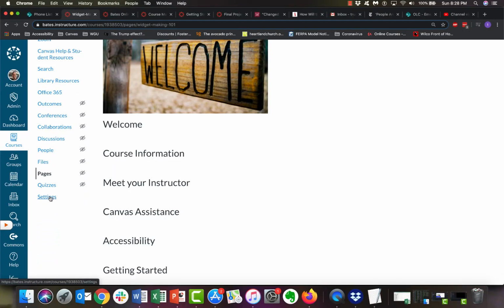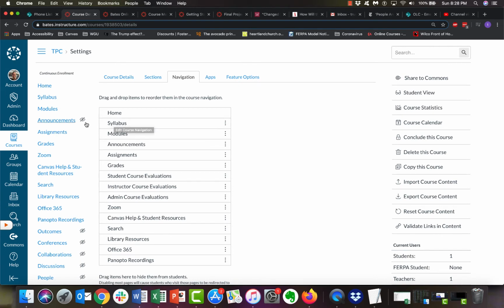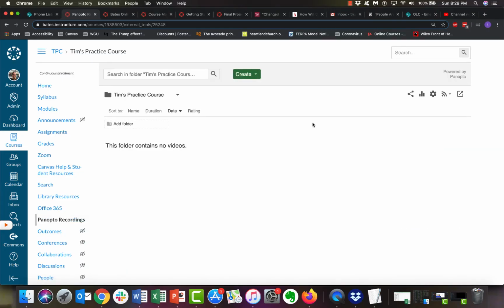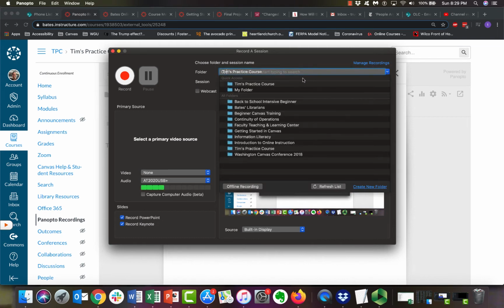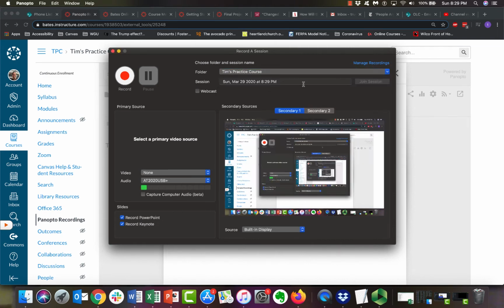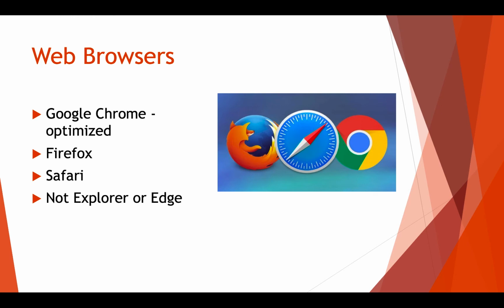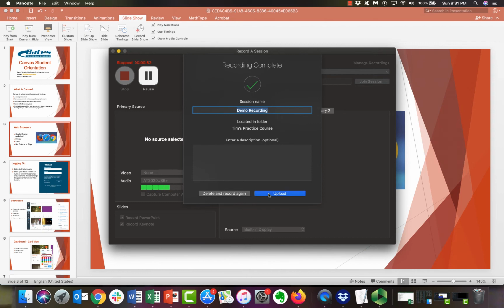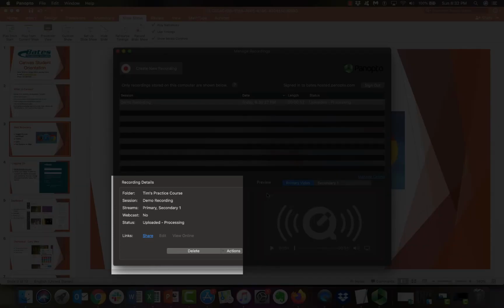Panopto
Walks users through the basic steps of recording a presentation with Panopto and posting in Canvas